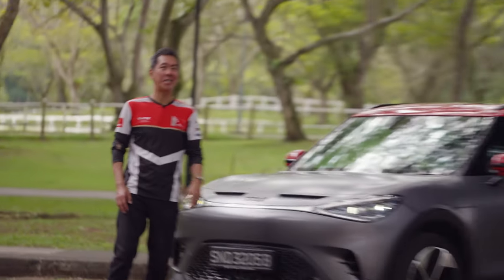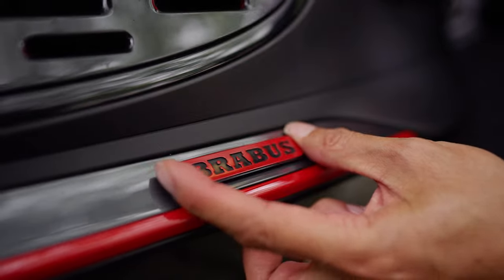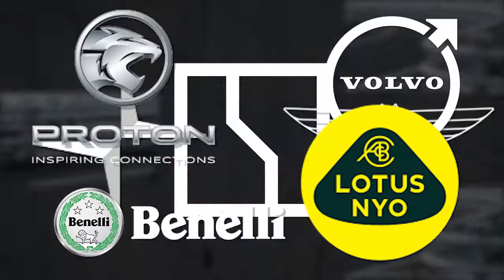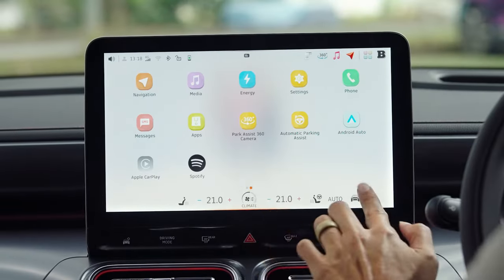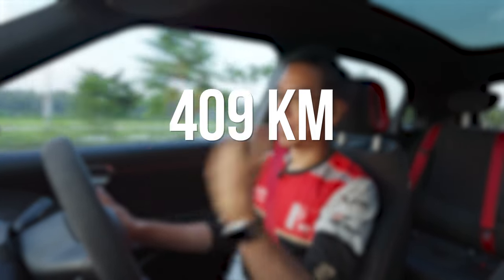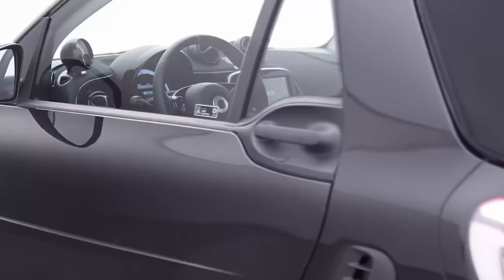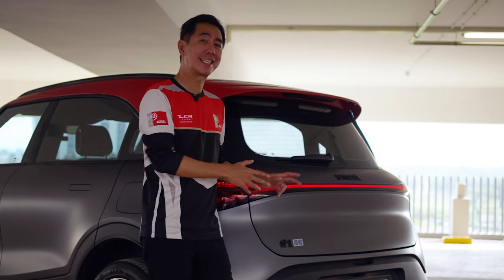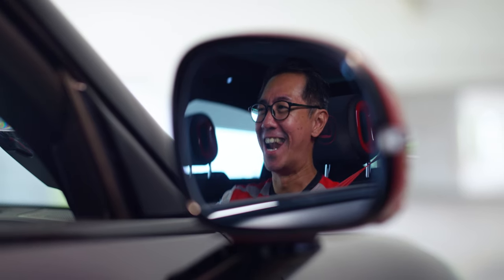Smart #1 Brabus review | Singapore — Crazy fast, crazy fun! 🤪😍😂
Join Leow Ju-Len as he takes the Smart #1 Brabus for a spin in Singapore, diving deep into what sets this spicy Brabus apart from the Smart #1 Pro Plus.

Discover the Mercedes-Benz influence in its design, explore the roomy interior, and check out the thrilling acceleration and naughty character that make this compact electric SUV more fun than a roomful of drunk monkeys.

Speaking of monkeys,  Ju-Len also examines the practicality of the boot space and discusses the pros and cons of owning this electrifying vehicle — including one major downside. Is the Smart #1 Brabus the right EV for you? Watch now to find out!